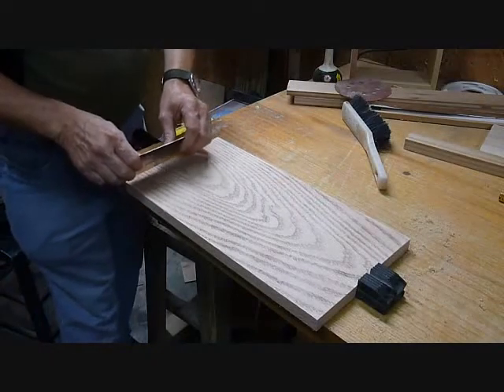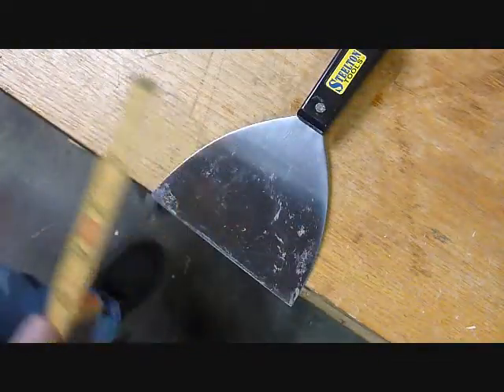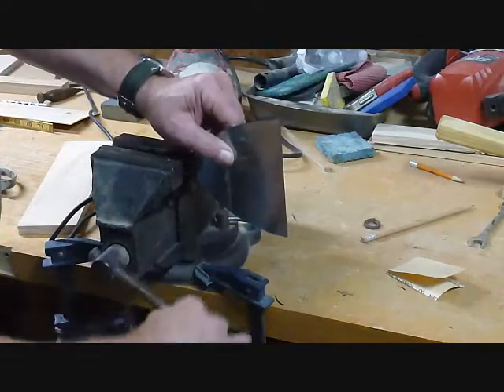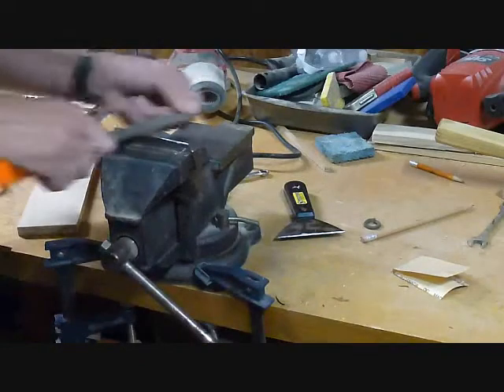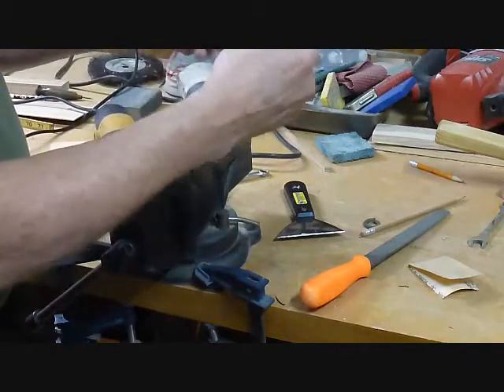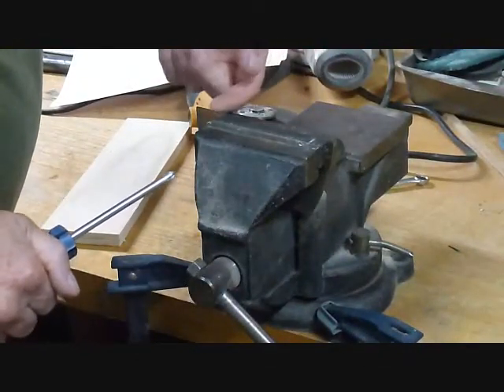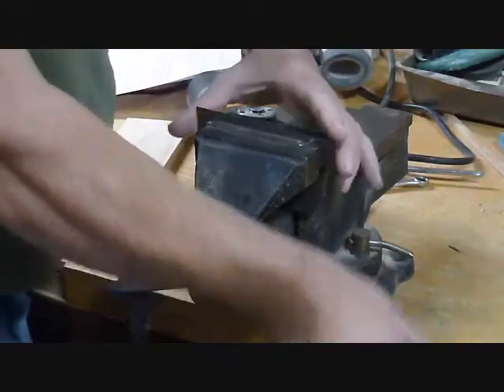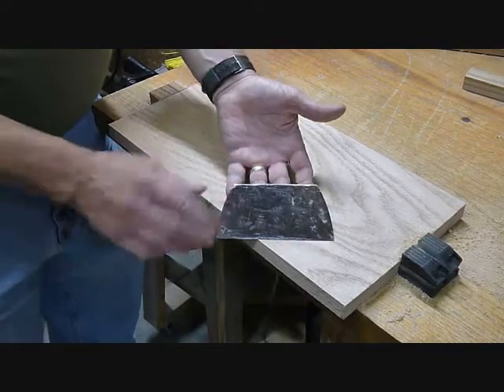cardscraper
Making a card scraper from a putty knife.  i show how to make a card or cabinet scraper from a putty or taping knife and how to prepare it for use on you glue up or table tops.